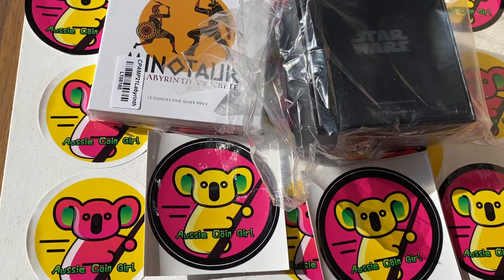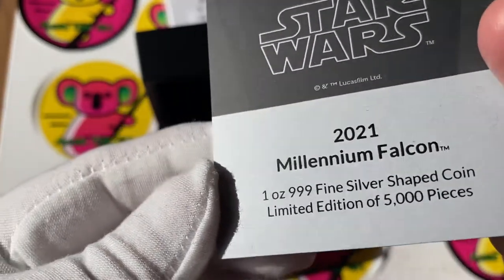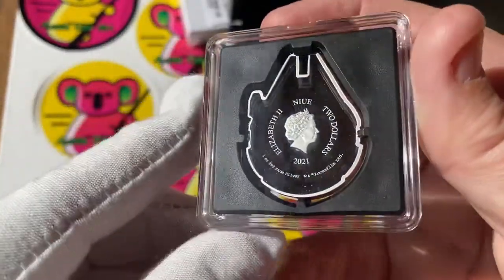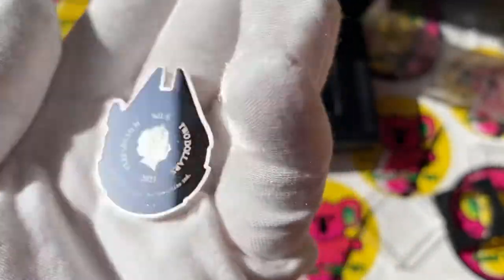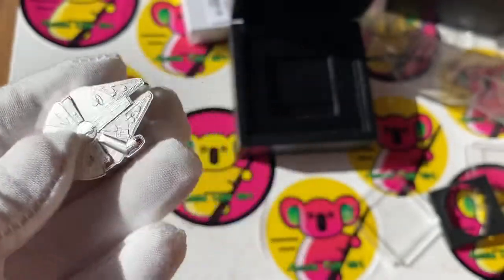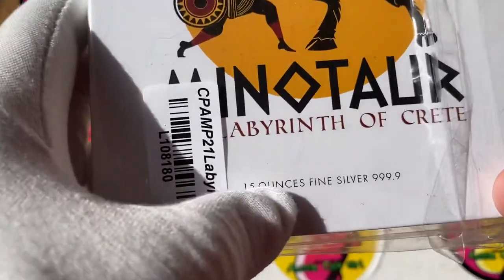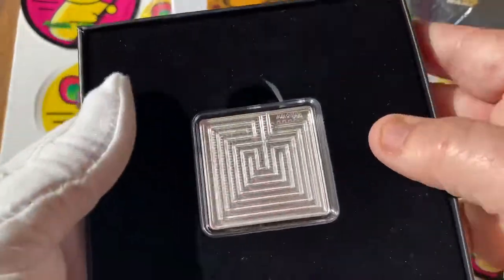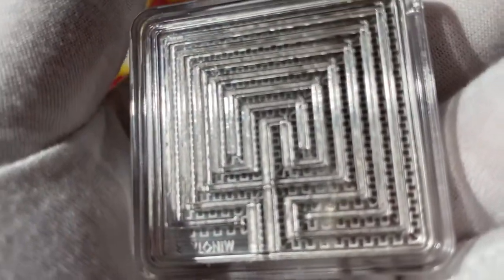Millennium Falcon & Minotaur The Labyrinth Of Crete!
Wow a couple amazing design pieces that will take your breath away🌟😍